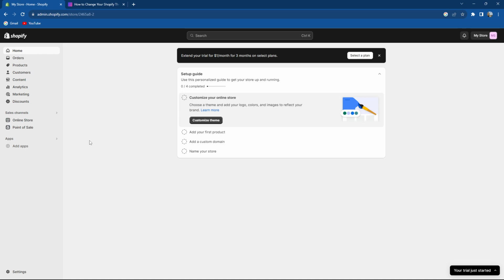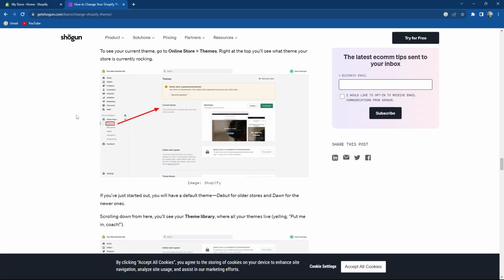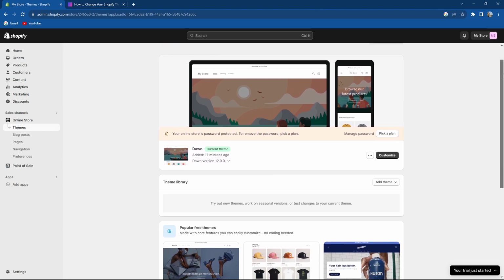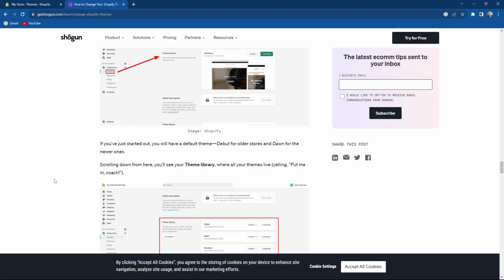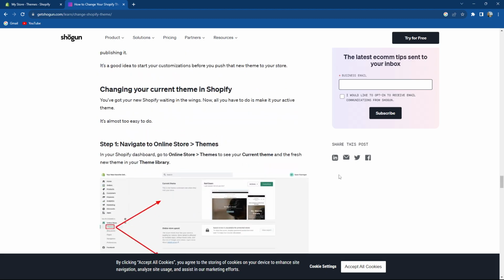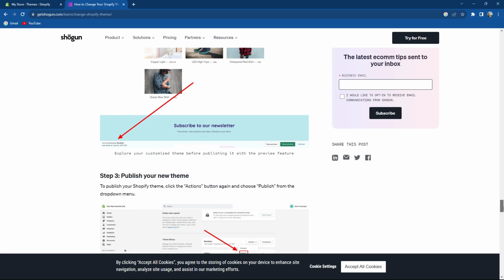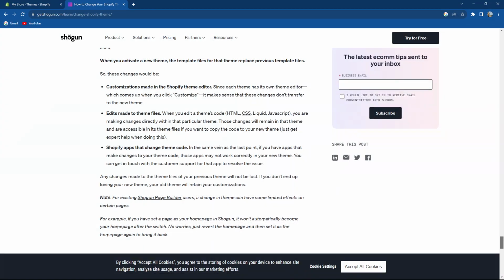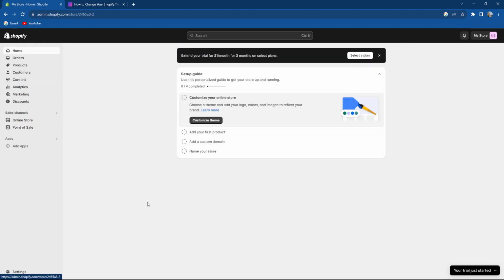How To Change Shopify Theme Without Losing Content (Quick Tutorial)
Today we talk about How To Change Shopify Theme Without Losing Content, so stay until the end of the video to see the full explanation.